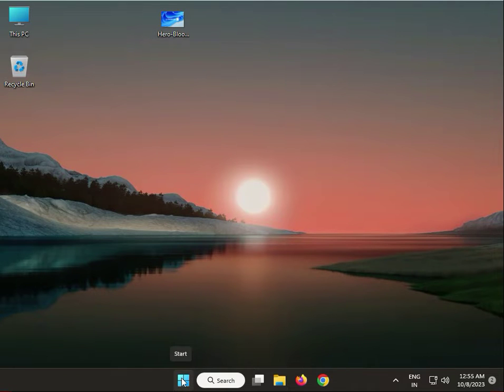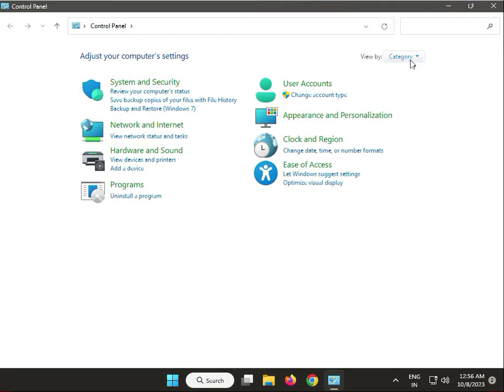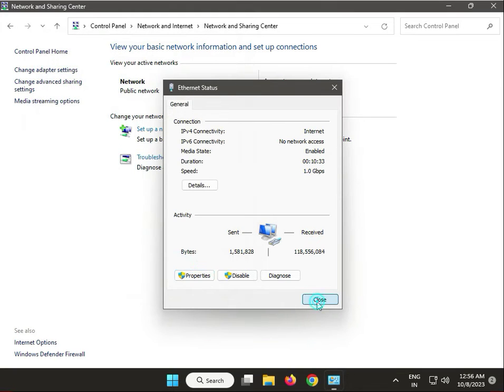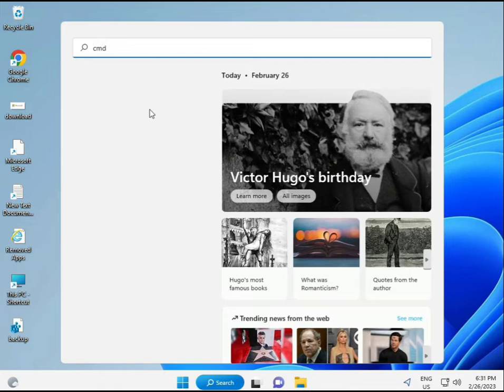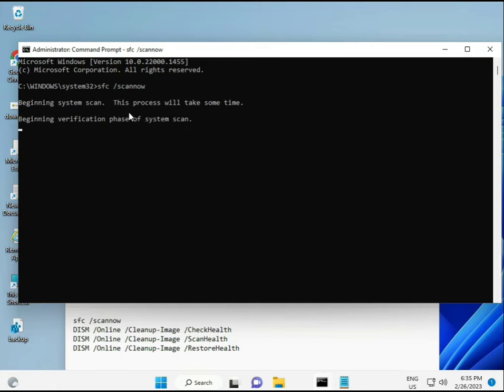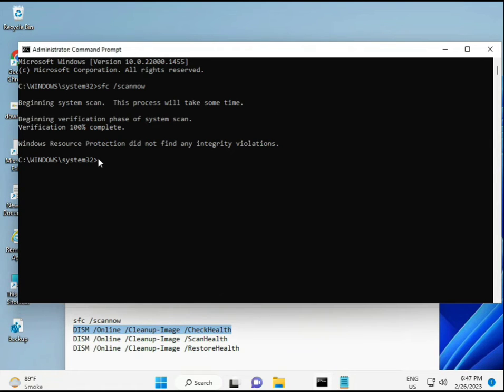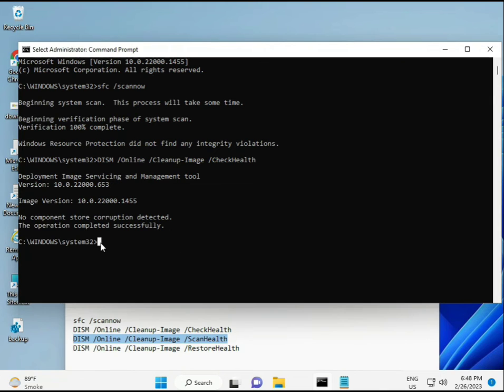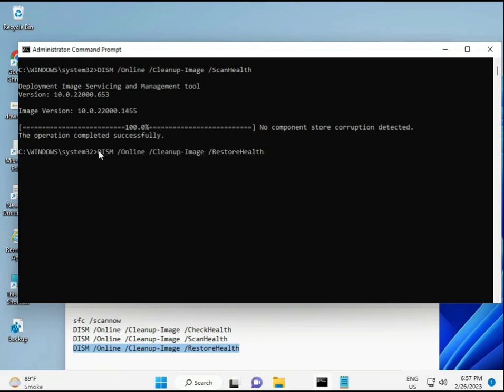HOW TO Fix Mtkwl6ex.sys BSOD Blue Screen Error in Windows 10 or 11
sfc /scannow